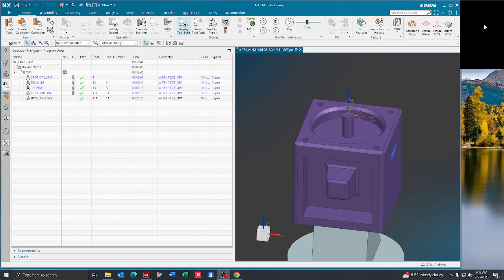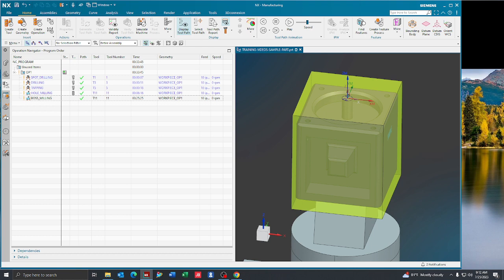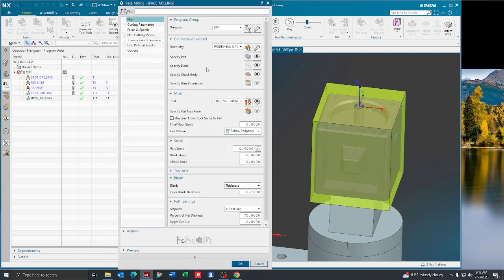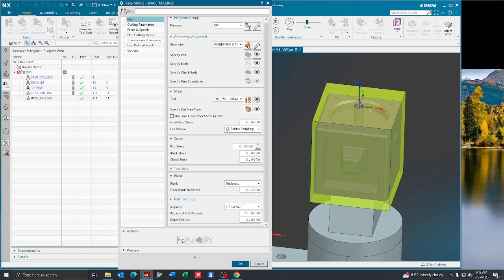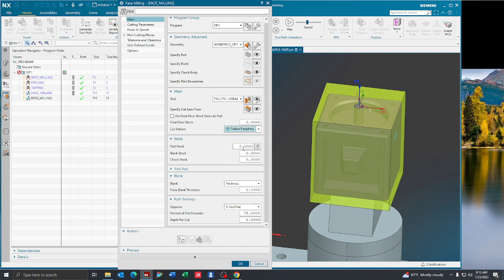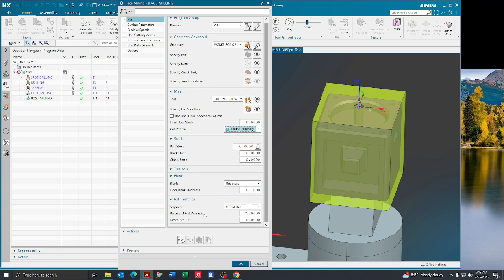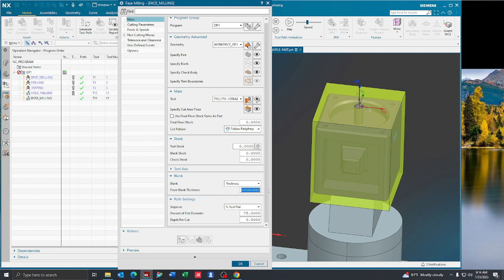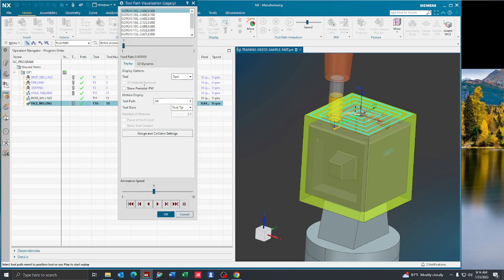Siemens NX 2206 How To Make A Face Milling Operation